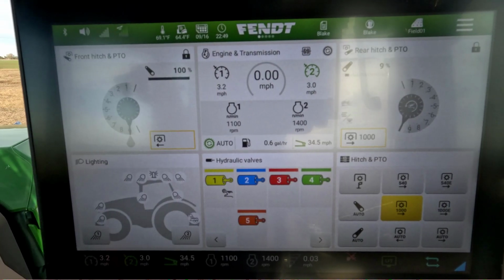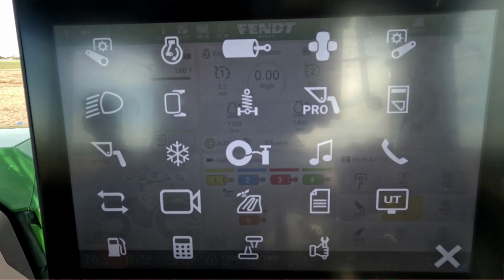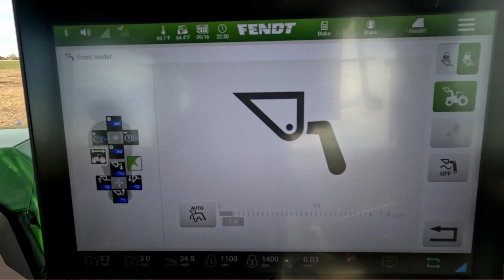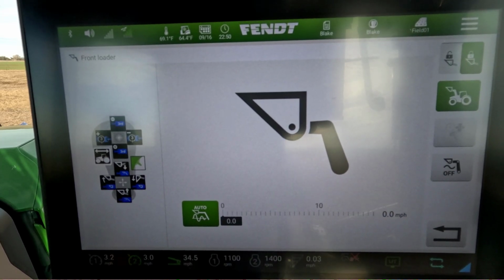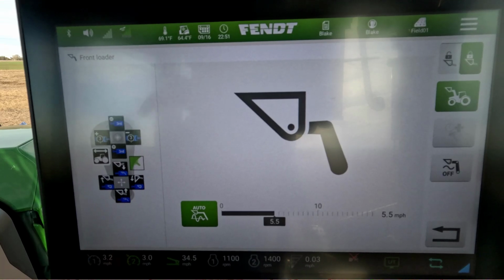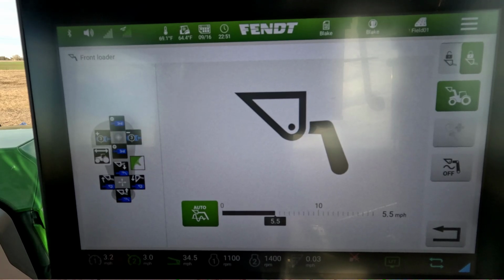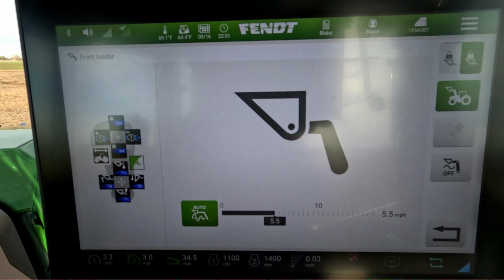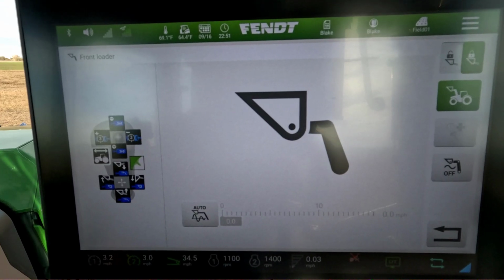How to FendtONE: Loader Suspension Setting and Activation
Step-by-step instructions on the loader suspension setting and activation on the FendtONE terminal.